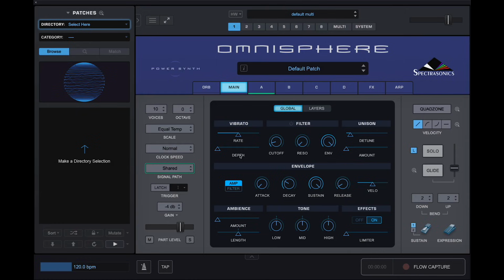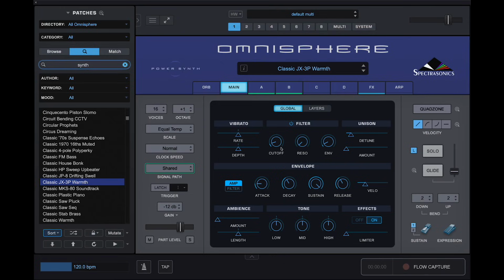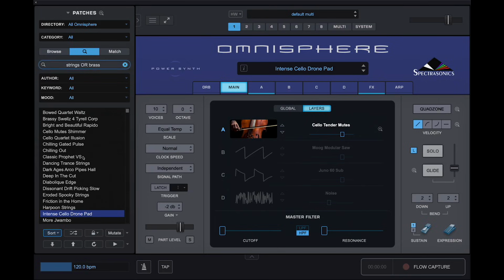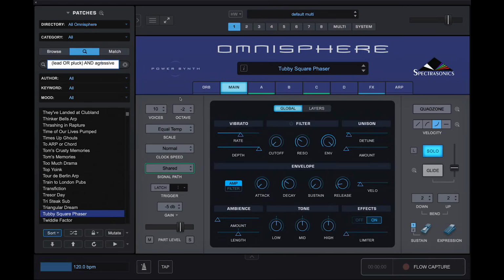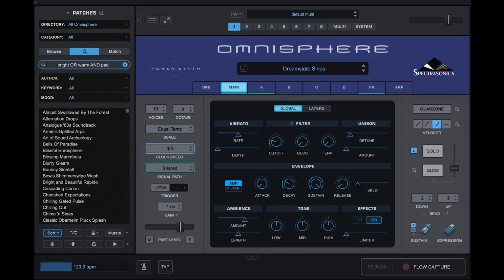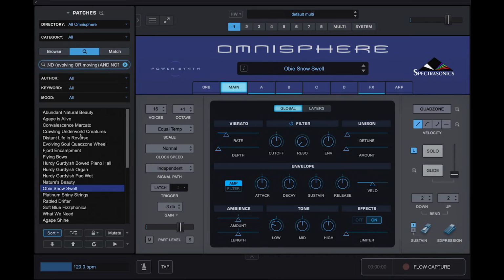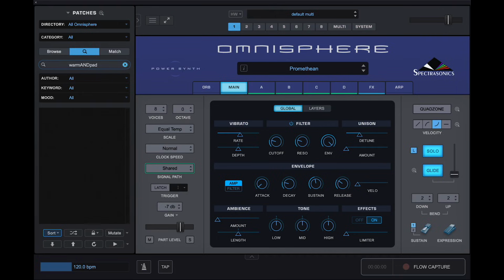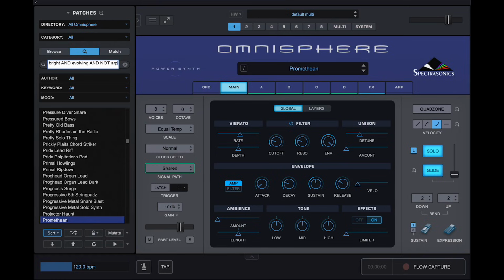Omnisphere 3 Advanced Search Techniques Masterclass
Omnisphere 3's Boolean search operators let you find perfect sounds in 10 seconds instead of scrolling through thousands of patches. This advanced tutorial reveals AND, OR, and NOT commands that 99% of users don't know exist.

What You'll Master:
✅ Three core Boolean operators (AND, OR, NOT) explained
✅ Advanced multi-operator combinations
✅ Parentheses logic for complex searches
✅ Real-world search workflows for film scoring, ambient, and EDM
✅ Practical challenge to build Boolean thinking